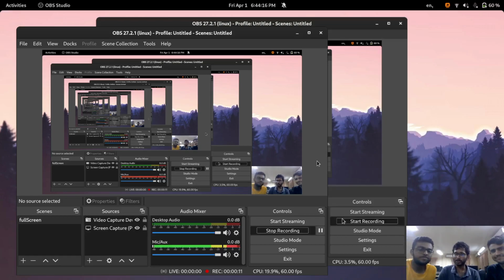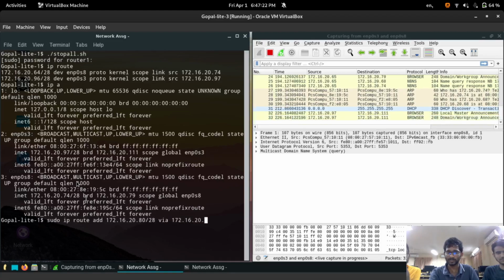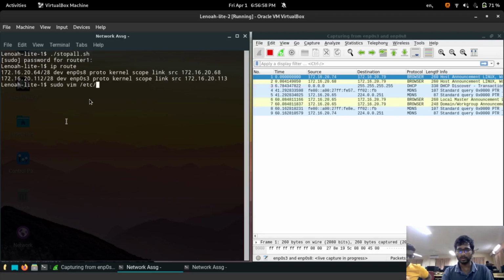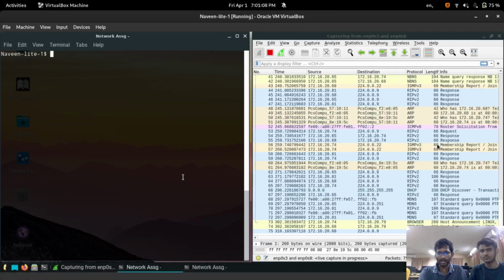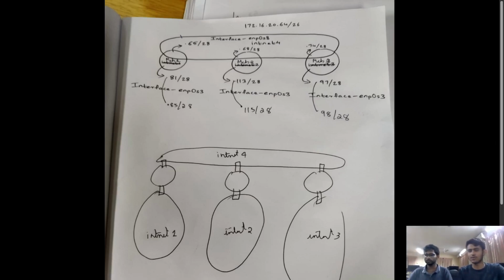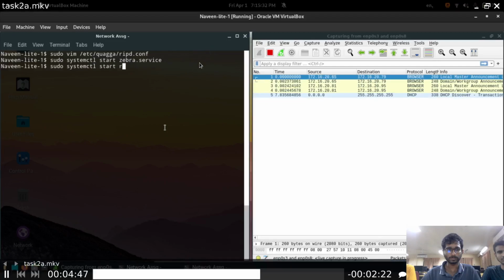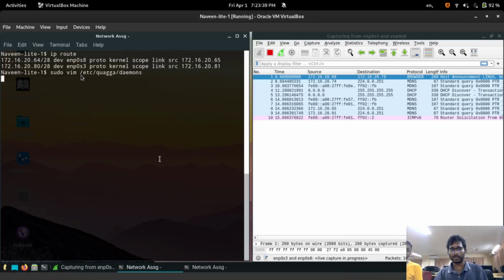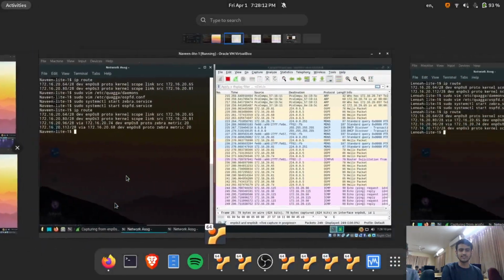Static & Dynamic Routing | Virtual Box | Internal Network | OSPF | RIP | Ping | Gateway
Network assignment done by
Naveen
Lenoah
Gopal